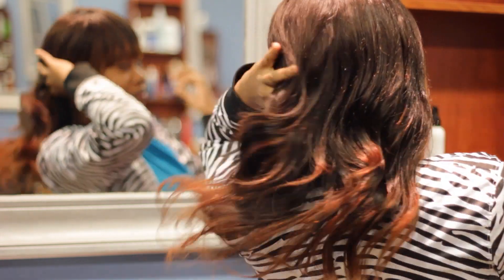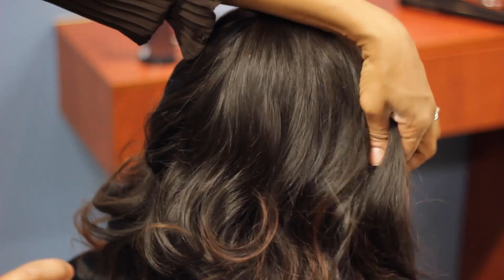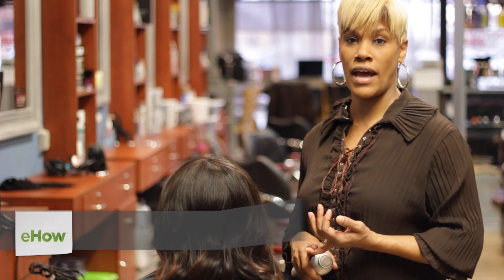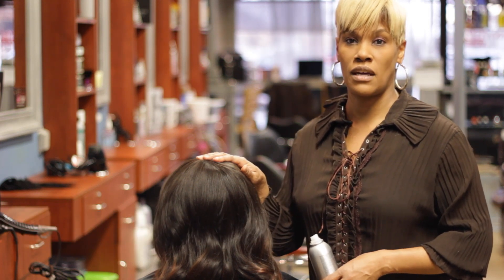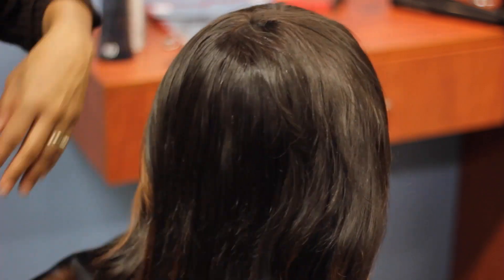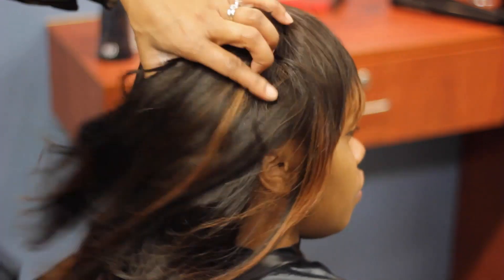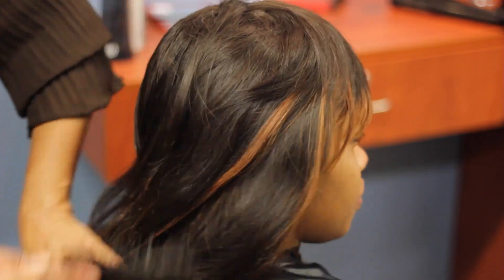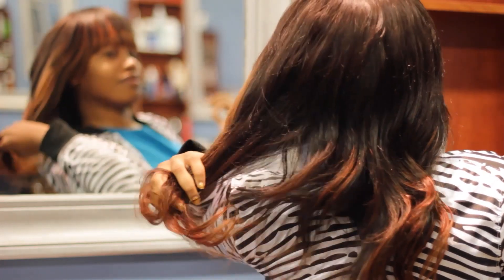How to Refresh a Weave : Hair & Weave Maintenance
Refreshing a weave is something that you can do with a dry hair shampoo. Refresh a weave with help from a licensed cosmetologist, as well as the owner of two salons and the Rhapsody Cosmetic line, in this free video clip.

Series Description: If you want to take care of your weave and your hair in general, you're always going to want to make sure that you're using the right types of products. Learn all about hair and weave maintenance with help from a licensed cosmetologist, as well as the owner of two salons and the Rhapsody Cosmetic line, in this free video series.